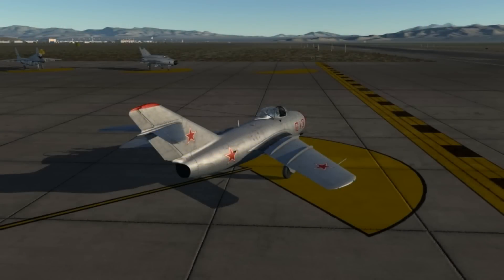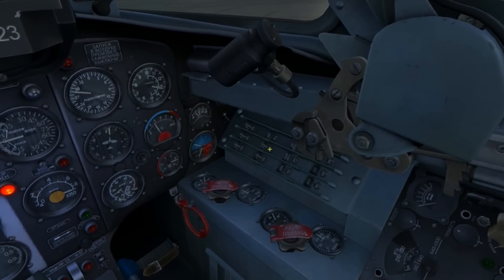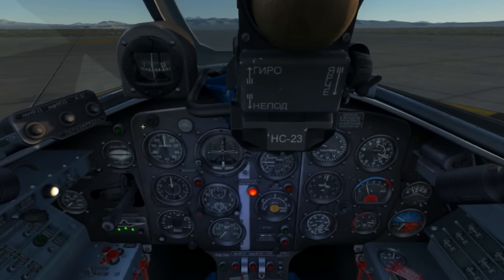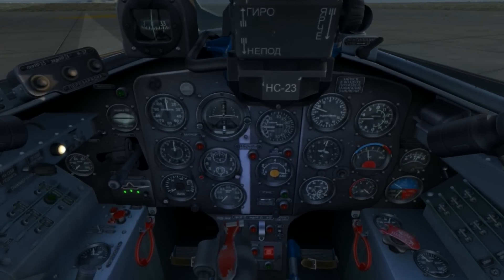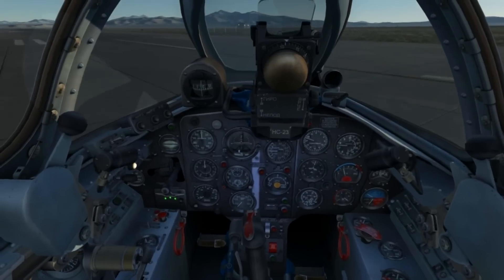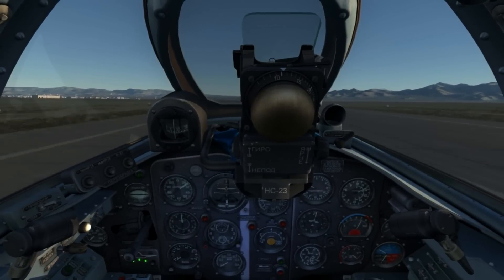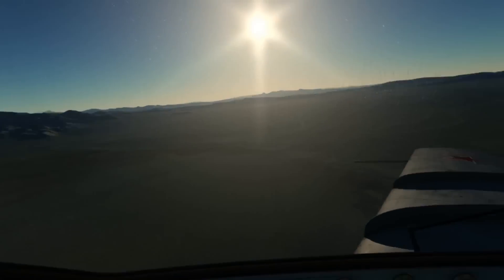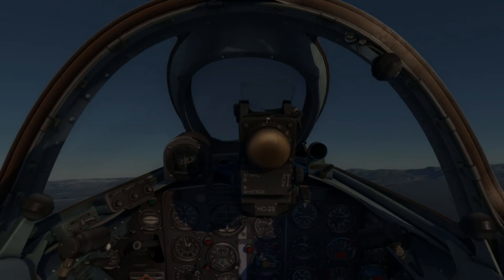DCS:World МиГ-15 БИС Alpha - Руление и взлет